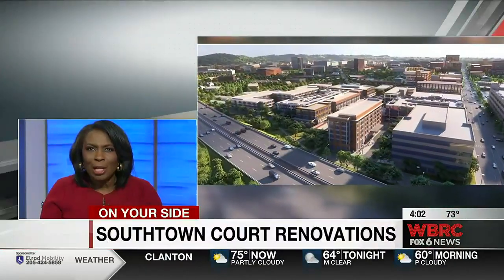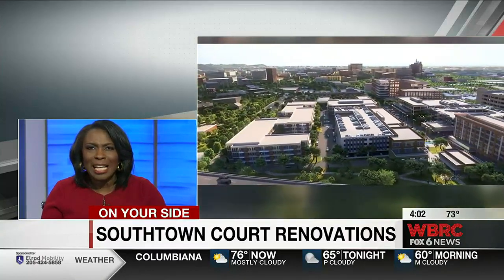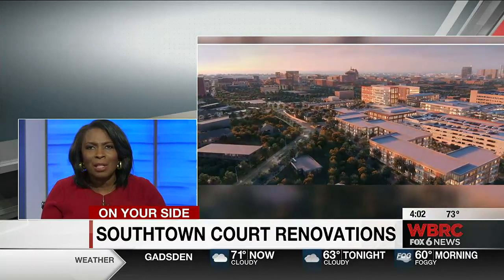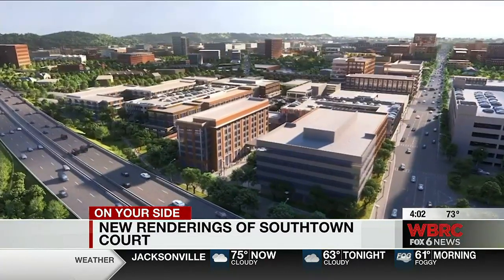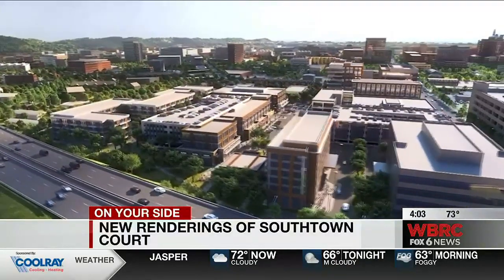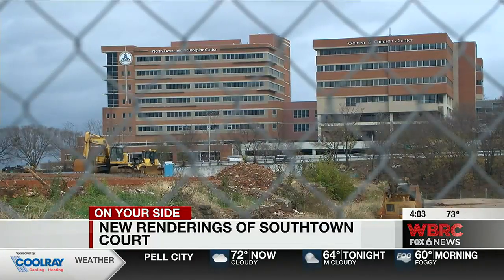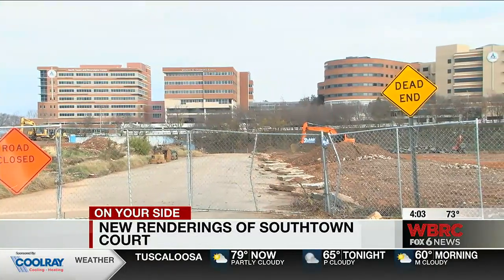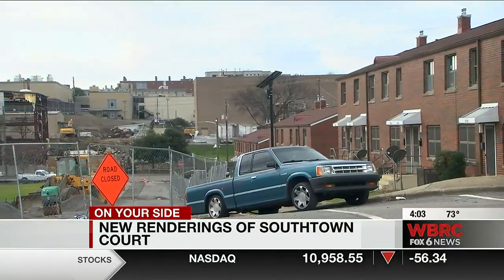New renderings of Southtown Court in Birmingham